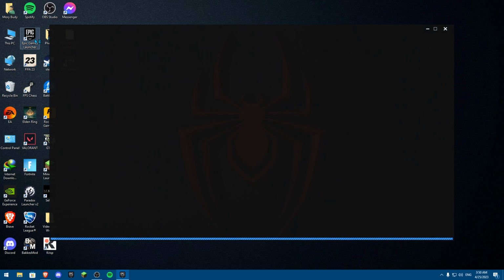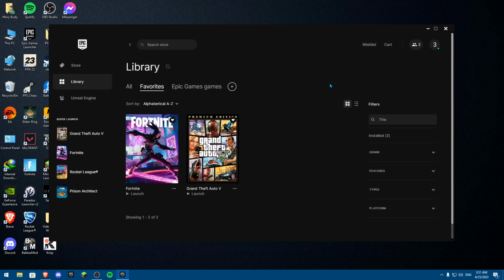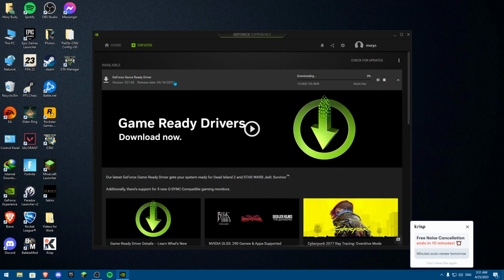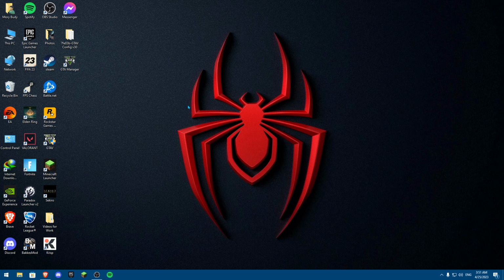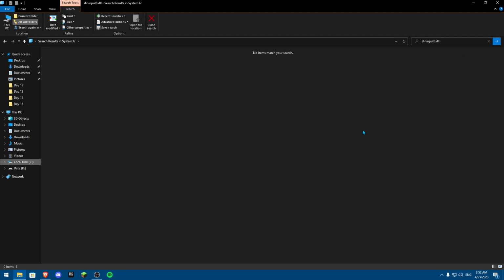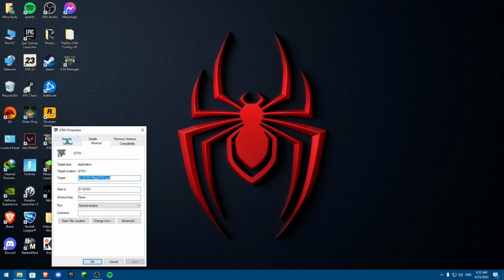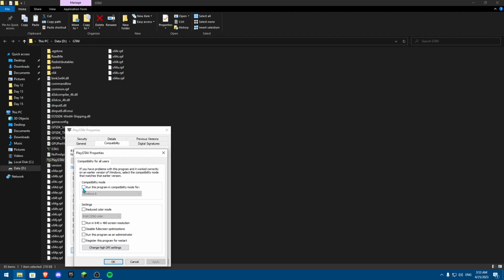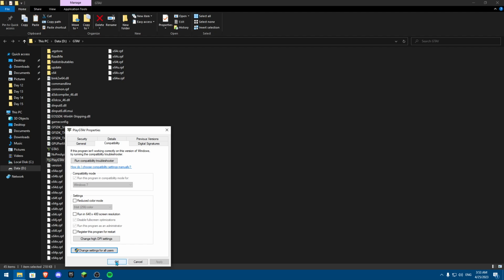How To Fix GTA 5 Crash On Loading Screen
In this video we show you how to fix GTA 5 crash at loading screen. If your GTA V crashed when loading on PC then this is the perfect tutorial for you.